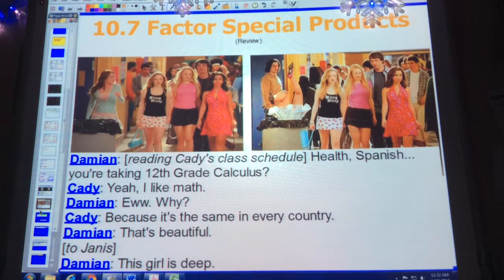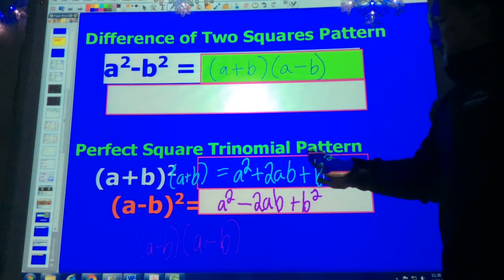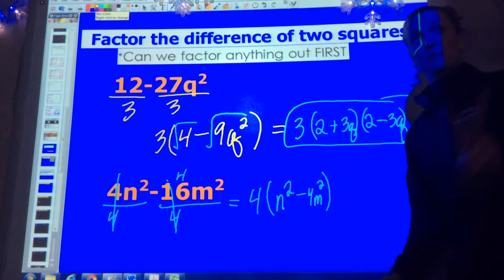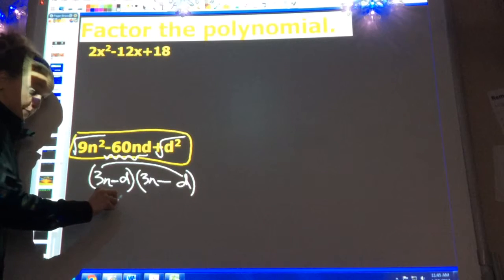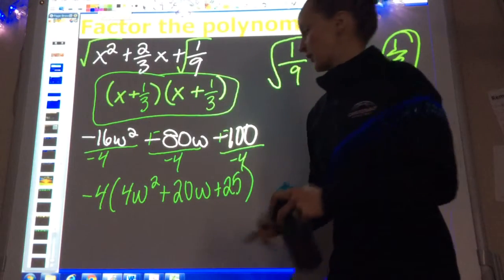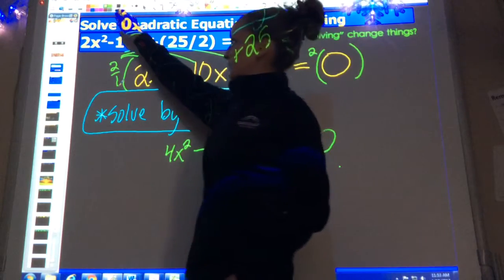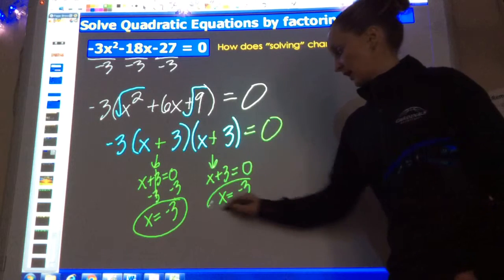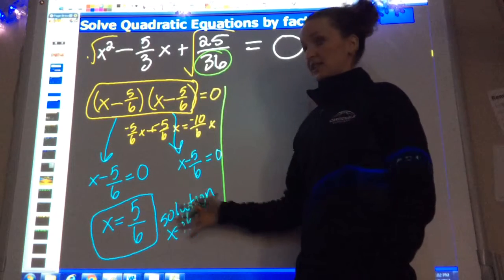10.7---factoring---in your book